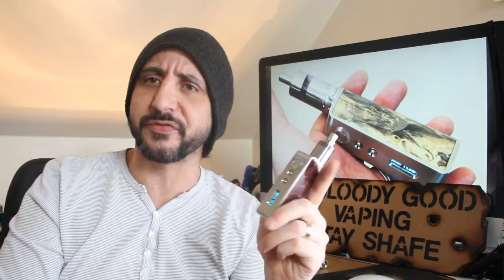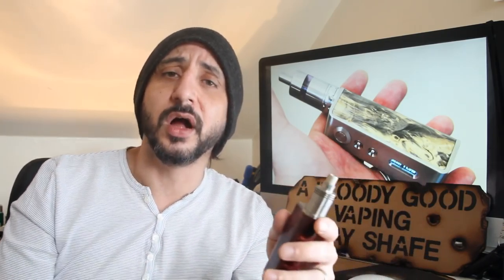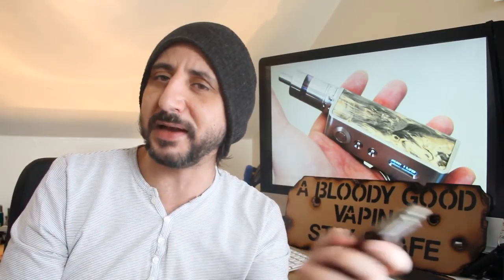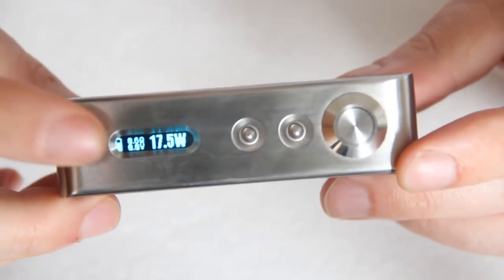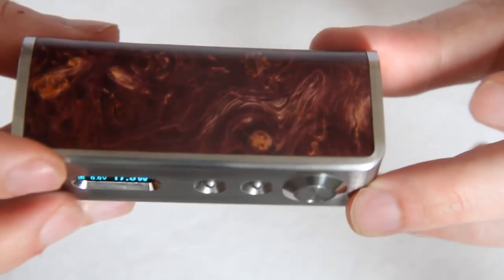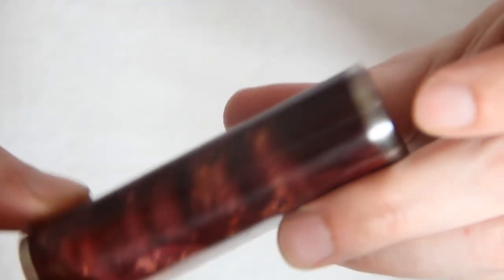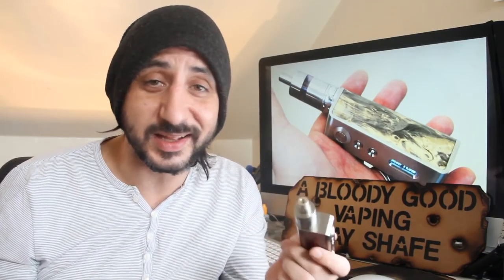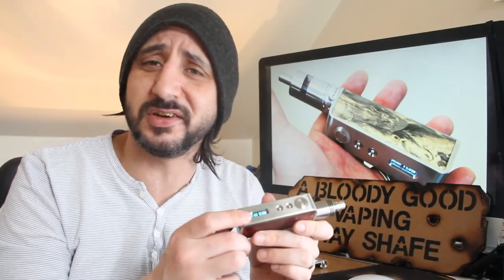Wapari Review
A look at the Wapari v3